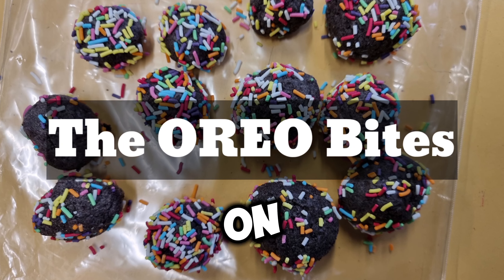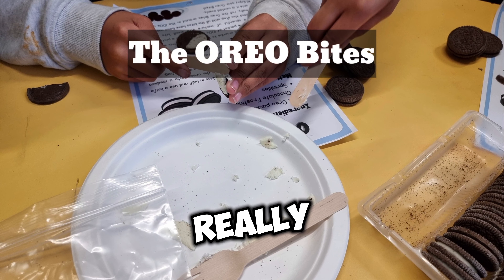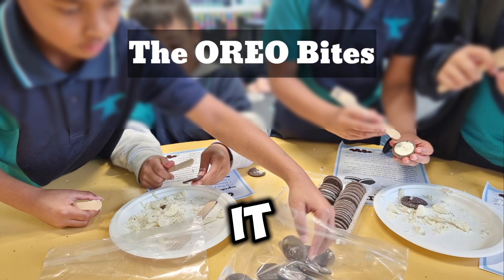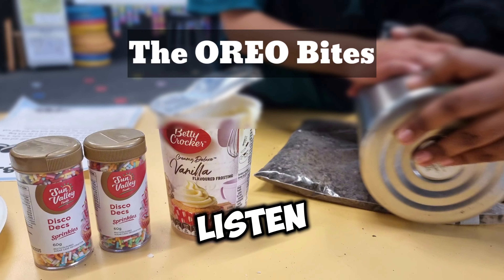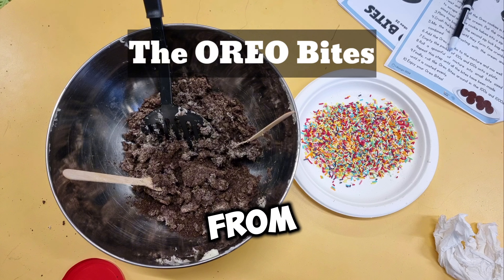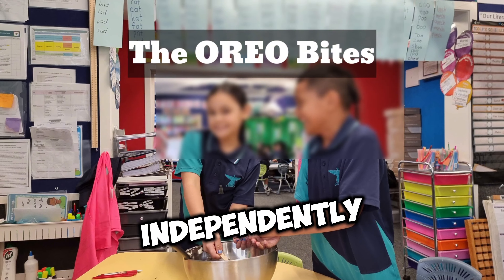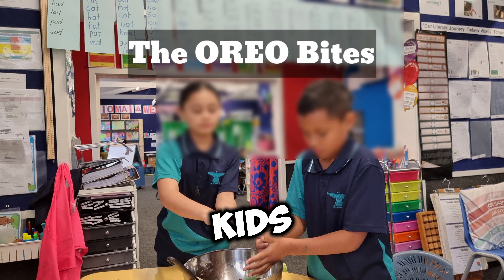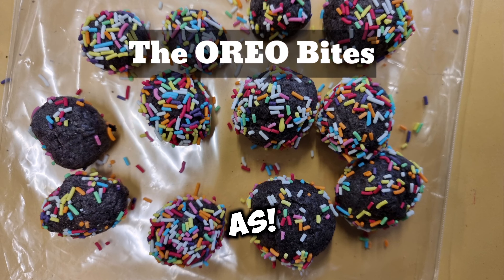Simple Baking for the Class | Oreo Bites | How to Manage Hands-on Activities